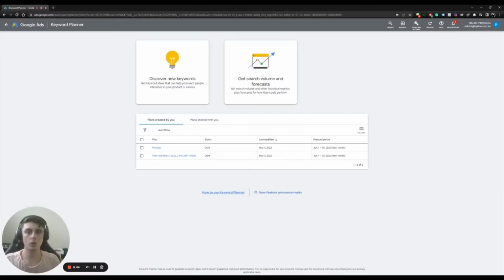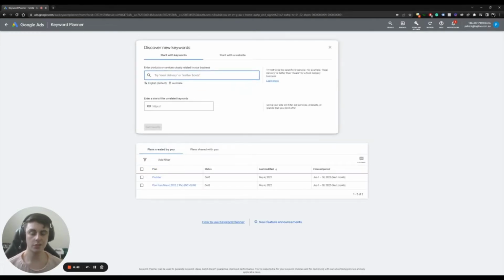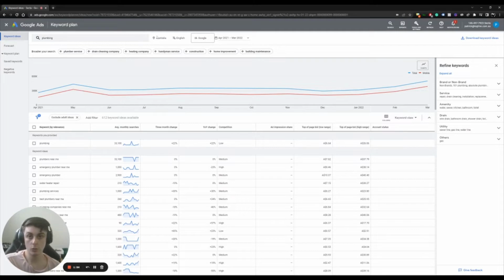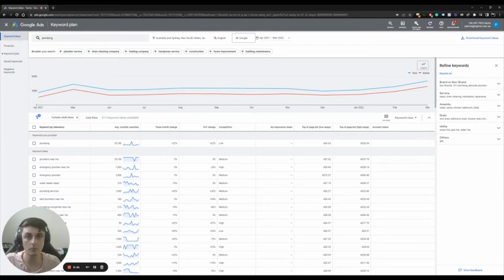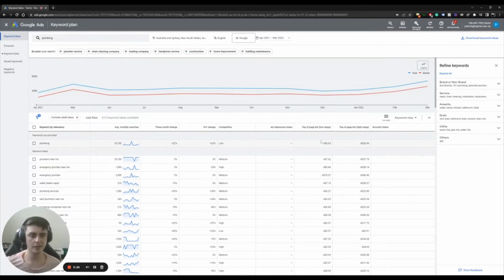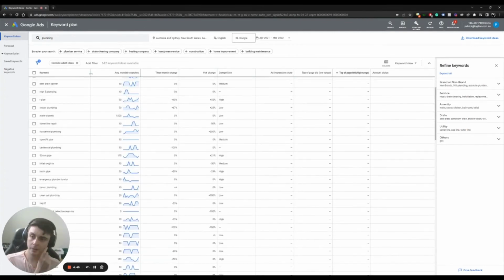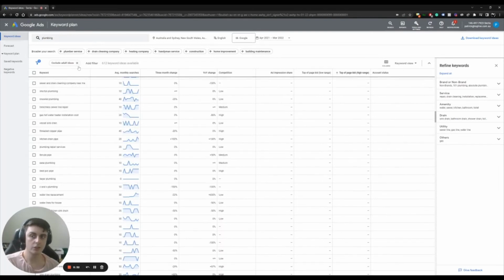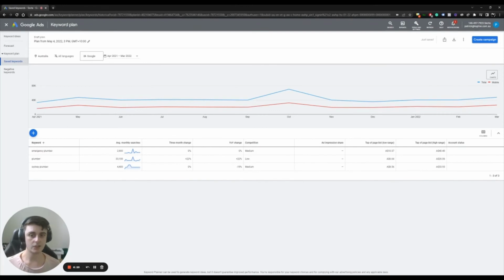How To Use Google's Keyword Planner To Grow Your Business!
Curious on how to use Google's free Keyword Planner to research and discover new keyword opportunities for your business? We have you covered! In this video, we'll show you how to access Google's Keyword Planner and get started!